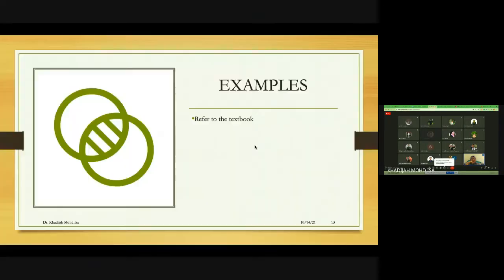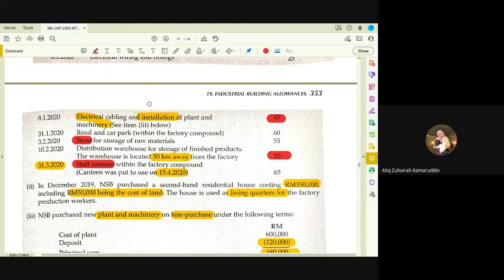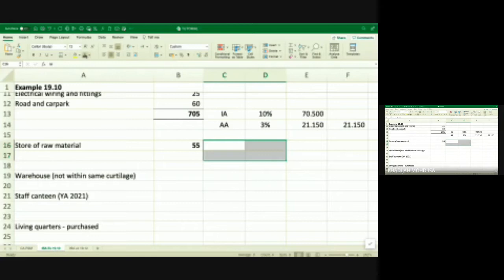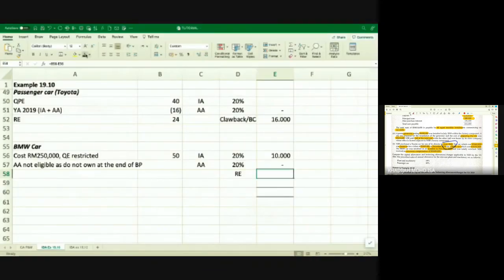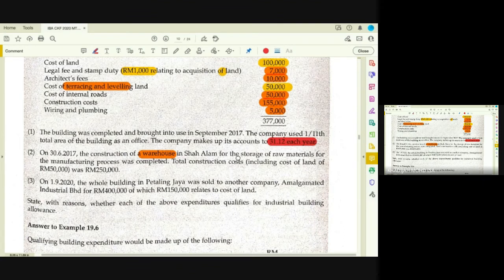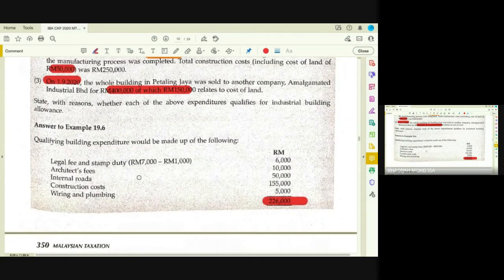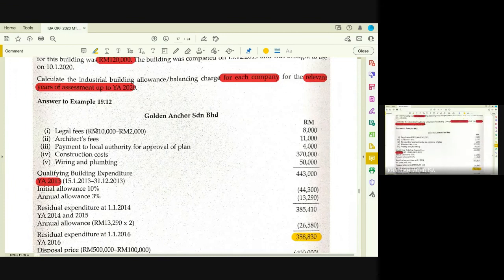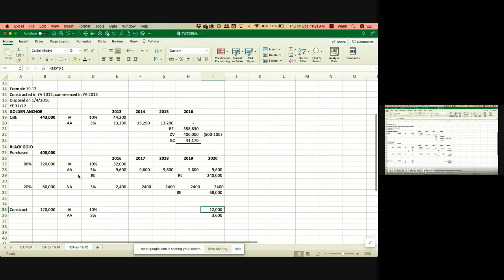Industrial Building Part 3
The lecture continues on determining the QBE and IBA using examples in the textbook.